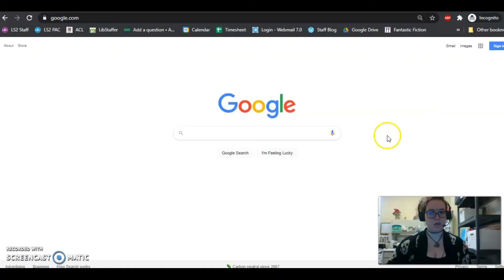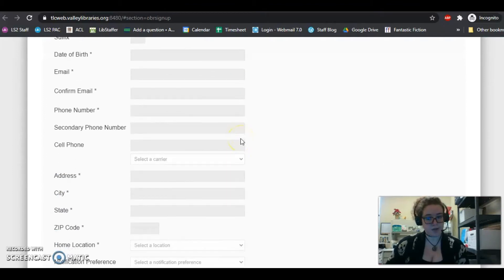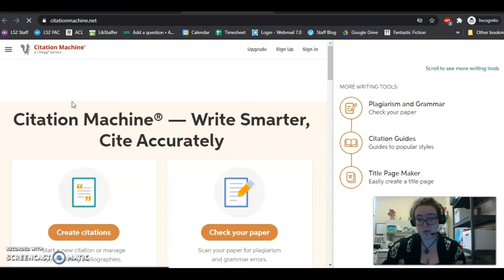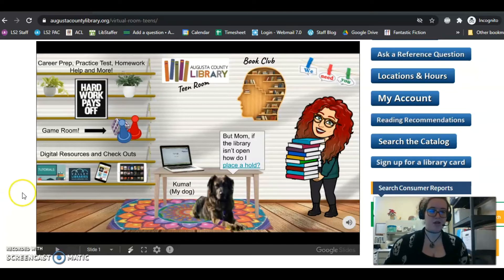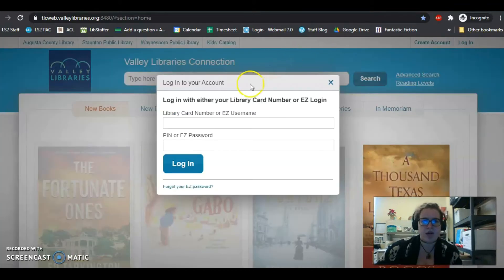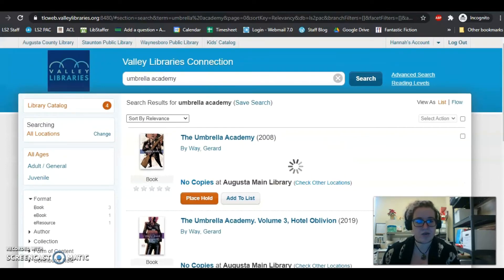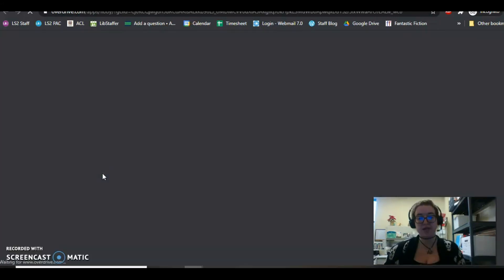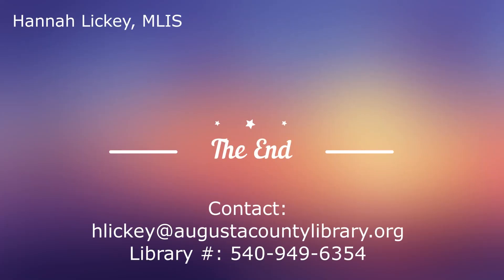Online Resources for Teens